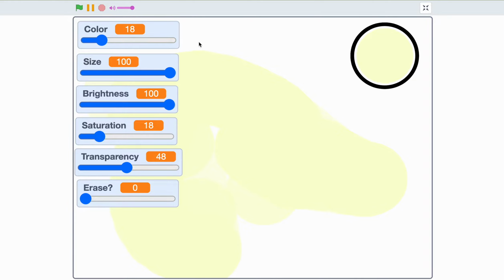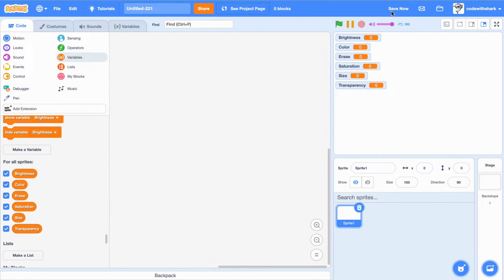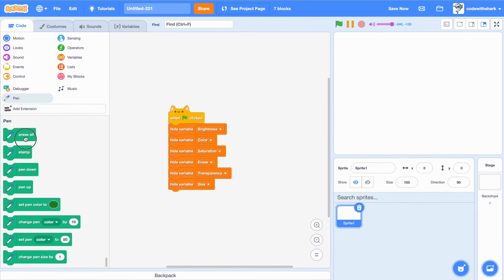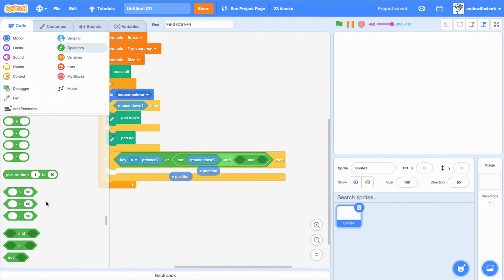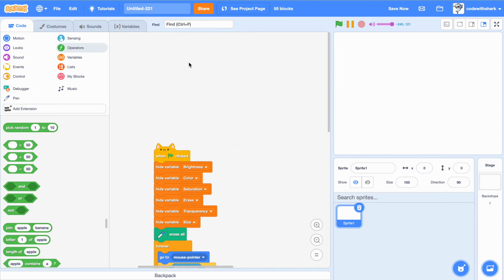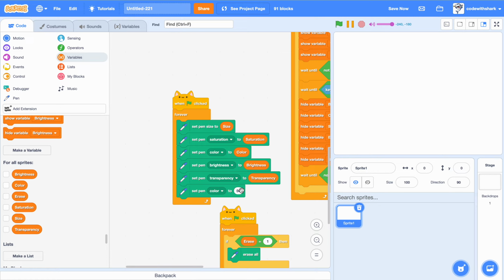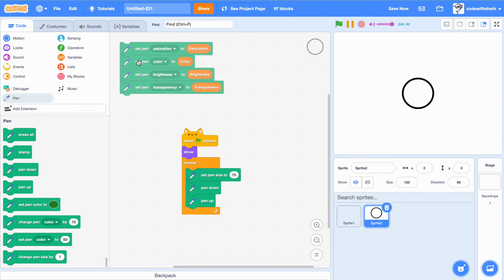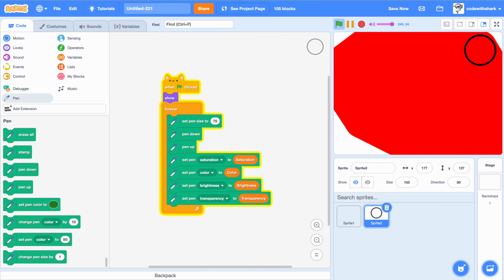How To Make A Painting Simulator In Scratch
Today we are going to make my painting simulator in Scratch.